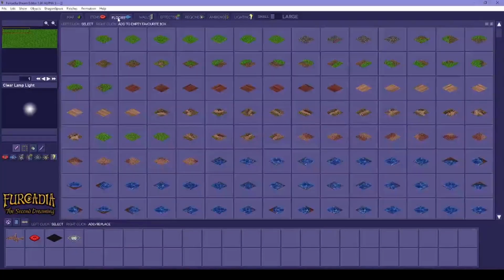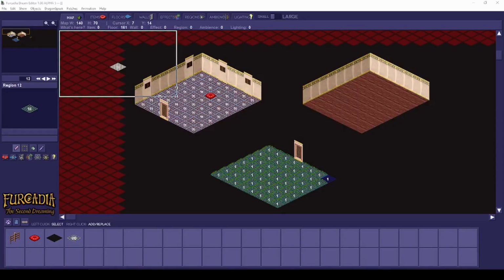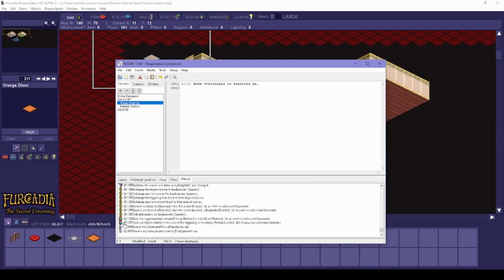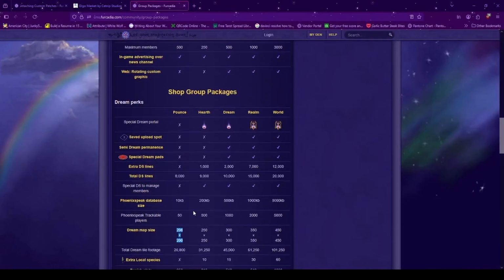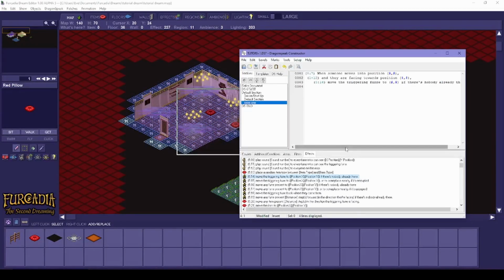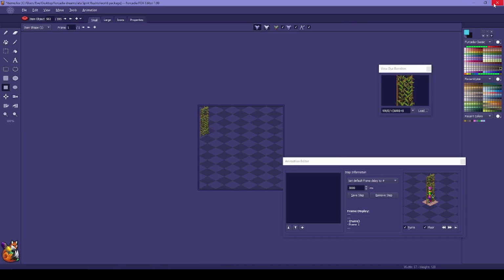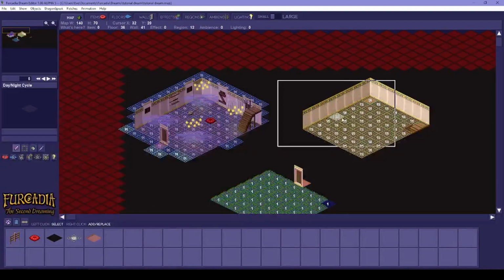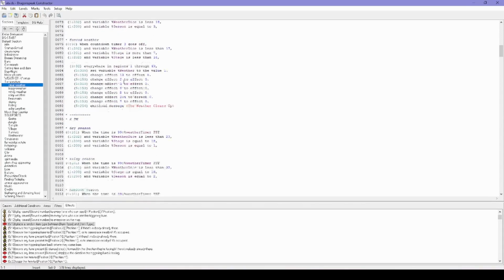Dream Weaving in Furcadia Q&A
I help walk some friends through the basics of dream weaving their own dreams in the game called Furcadia. They ask questions in chat and I answer them the best I can!